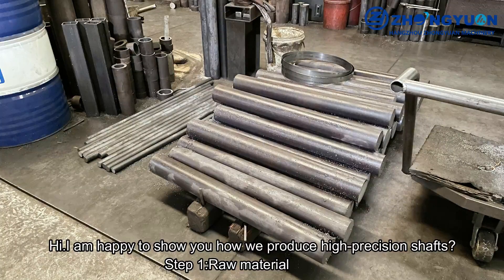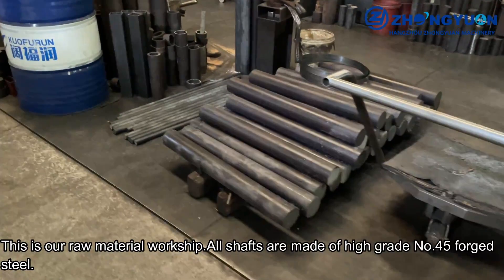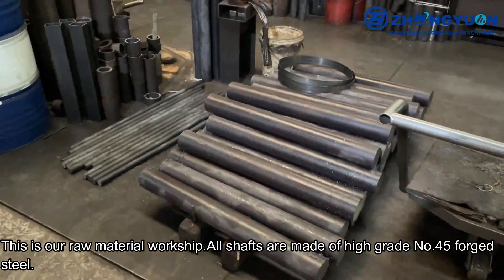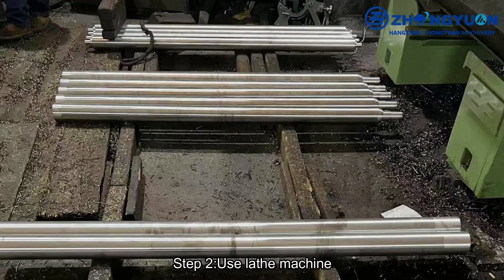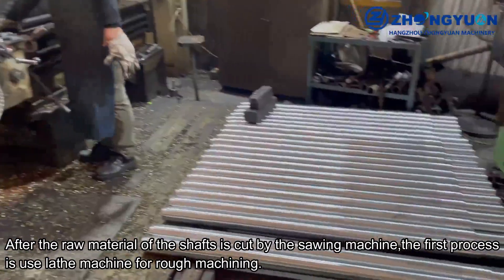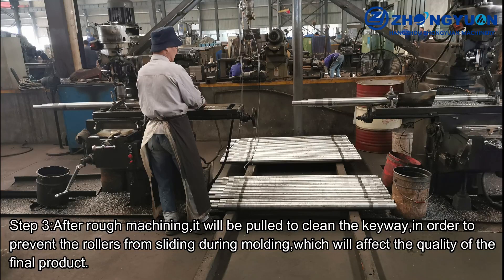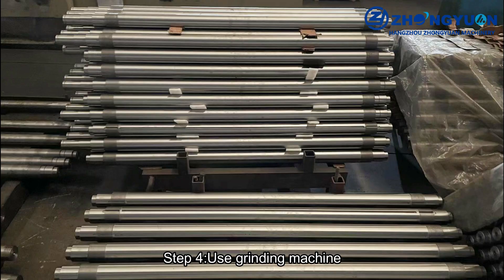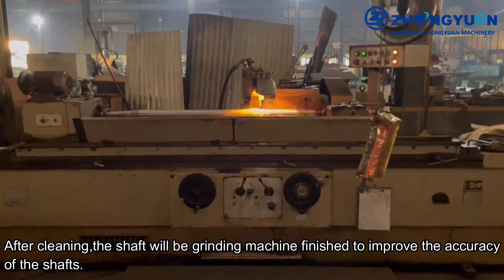How to made high accuracy shafts? |Cold roll forming machine |Zhongyuan |2023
How to made high accuracy shafts? |Cold roll forming machine |Roll forming machine |Zhongyuan

This video recorded the how to made high accuracy shafts made by Zhongyuan Machinery in 2023.

Established in 2003,Zhongyuan is experienced manufacturer of metal forming machinery with ISO quality system.

Advantage of Zhongyuan shafts
Shaft
Solid steel shafts are being tooling twice with grinding machine to ensure final precision.